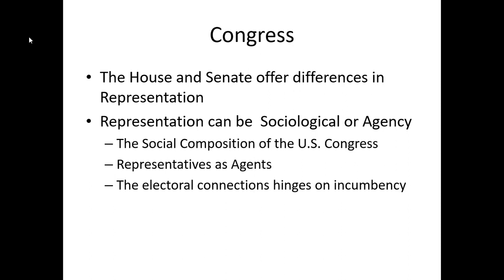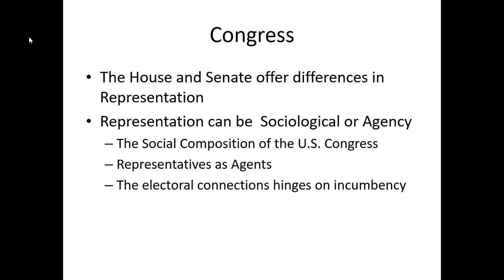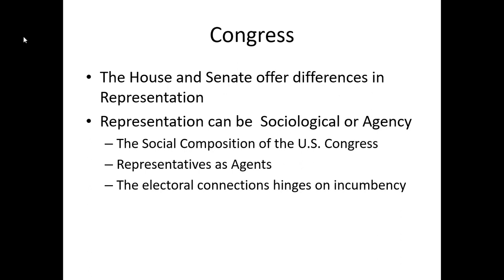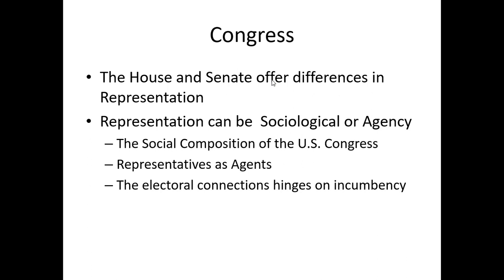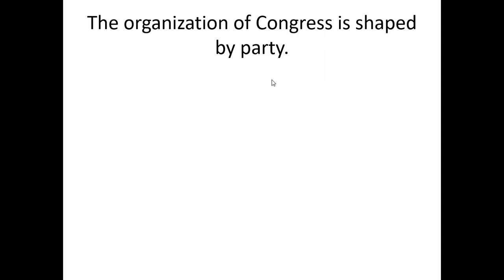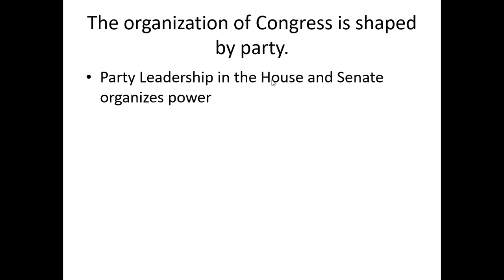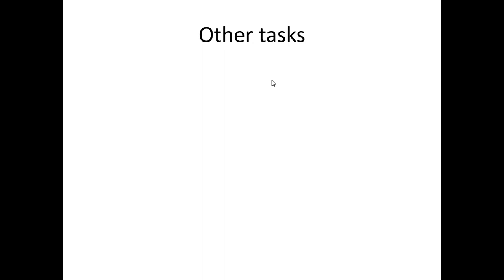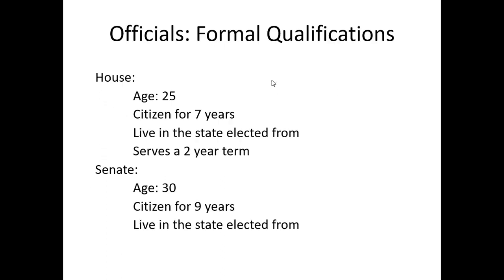Spring 2020 U.S. Congress video lecture Pt 2